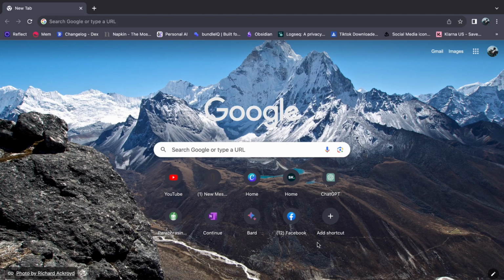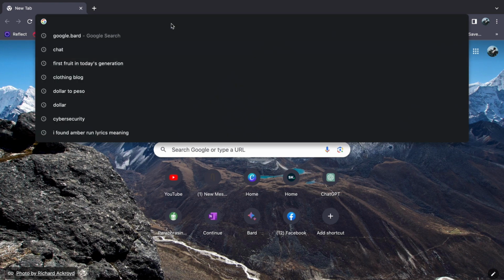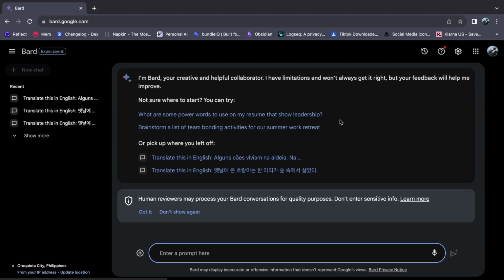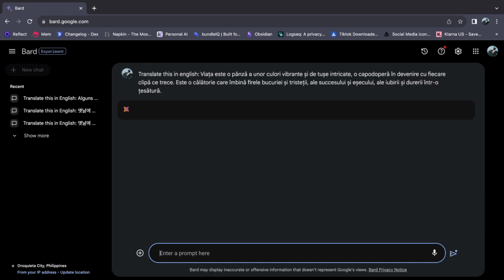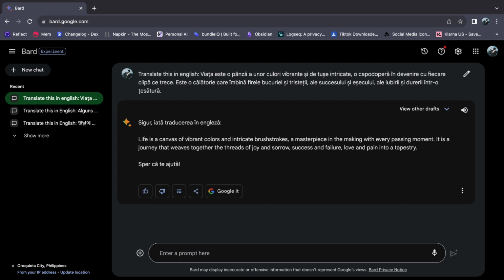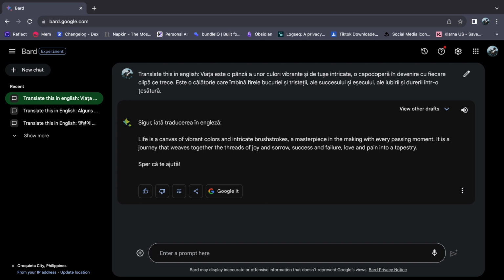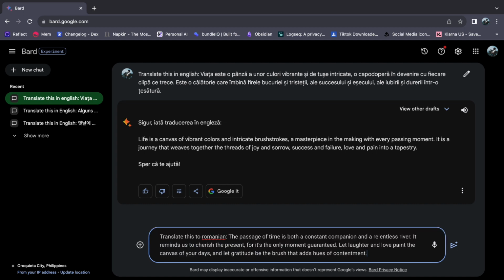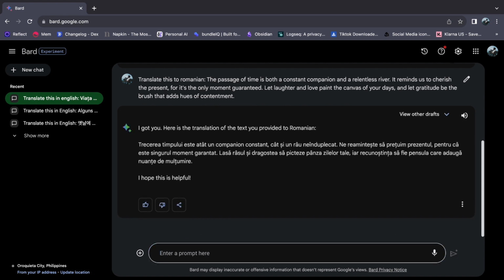How To Use Google Bard As A Romanian Translator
In this video, I'll show you How To Use Google Bard As A Romanian Translator

In this video, I'll show you How To Use Google Bard As A Romanian Translator. In this enlightening tutorial, we're excited to showcase how you can effortlessly harness AI to translate English to Romanian.

Whether you're a language enthusiast, a traveler, or simply intrigued by Romanian culture, this guide is your key to breaking down language barriers. Join us as we unveil how Google Bard swiftly converts your text into elegant Romanian, enabling you to connect with a diverse audience.

Discover the simplicity of inputting your content and receiving instant, accurate translations. Embrace the convenience of AI-driven language translation as we guide you through this user-friendly process.

Get ready to explore the beauty of the Romanian language and communicate effortlessly, all with the assistance of Google Bard!